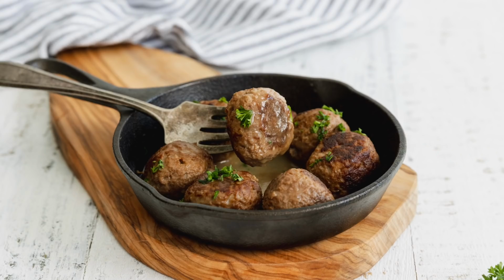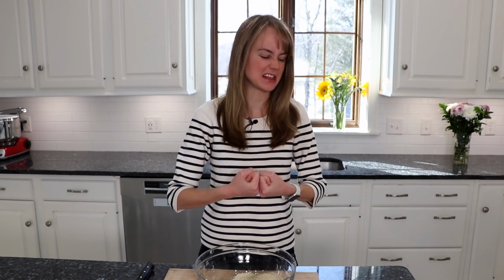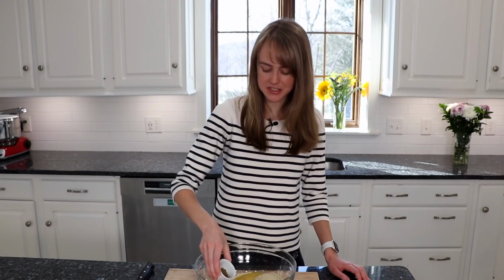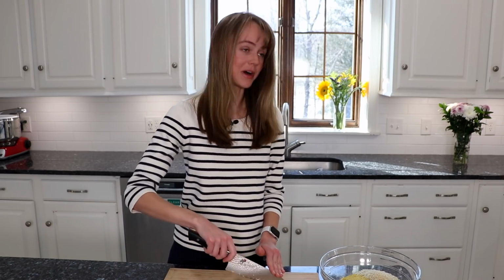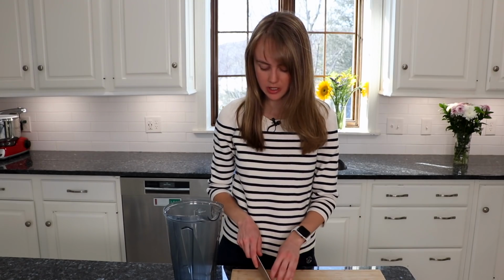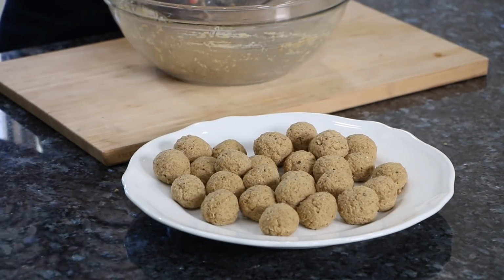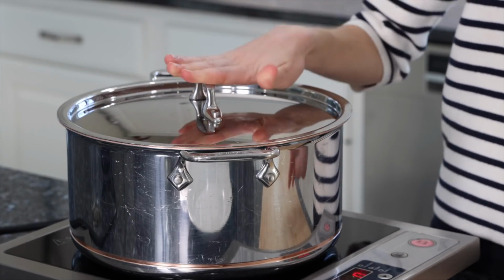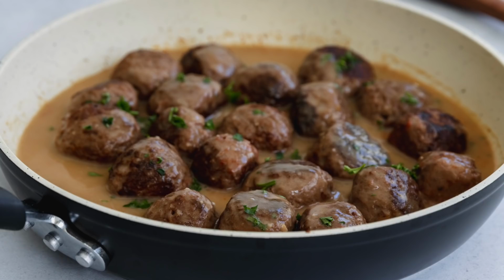The BEST Plant-Based VEGAN MEATBALLS | meatless, plant-based, family favorite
Today's recipe is probably one of our most favorite recipes. These "Very Best Plant-Based Vegan Meatballs" must be tasted to be appreciated. The beauty of these incredibly phenomenal meatballs is hard to describe.

As I was growing up, meatballs were a special treat, reserved for special occasions. Since we were vegetarians, vegan meatballs were not something you could buy in the store; at least not where we were, so we had to make them from scratch. Today there are so many more options on the market, but I would venture a guess that you would have a hard time finding any vegan meatballs as delicious and wonderful as these plant-based vegan meatballs. And the best part of all is that they are relatively easy to make. The hardest part being the hour you need to wait while the meatballs cook.

We use these meatballs in a variety of different recipes. They can enhance your traditional spaghetti and tomato dinner or be served with gravy and mashed potatoes. They make lovely meatball sandwiches and are terrific in a lemon cream sauce. The list goes on and on, with your creativity being the limit. These meatballs store very well in the fridge and freezer.

0:00 Introduction
0:23 Dry Ingredients
2:42 Wet Ingredients
3:34 Shaping the Meatballs
3:57 Cooking the Meatballs
5:11 Thanks for Watching!

Hi, I’m Ani, a plant-based Chef.  I am a graduate of the Natural Gourmet Institute of NYC.  If you are interested in delicious and wholesome food, cooked in a simple and easy way,  subscribe to my channel, and we will have fun exploring the world of healthy gourmet cooking.